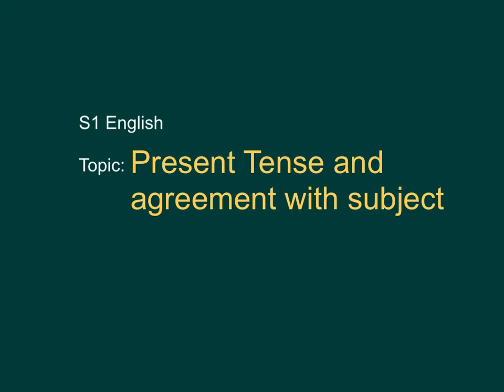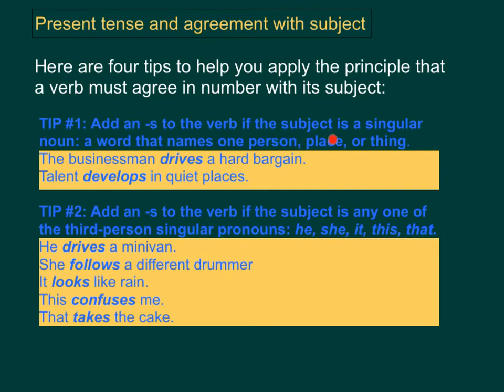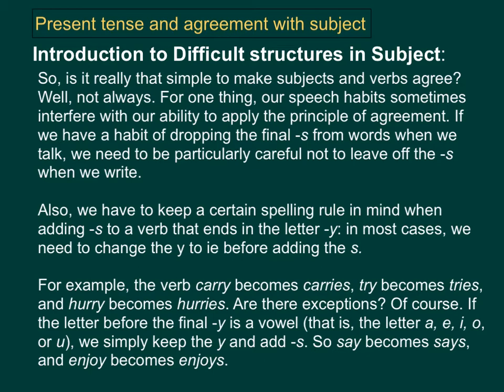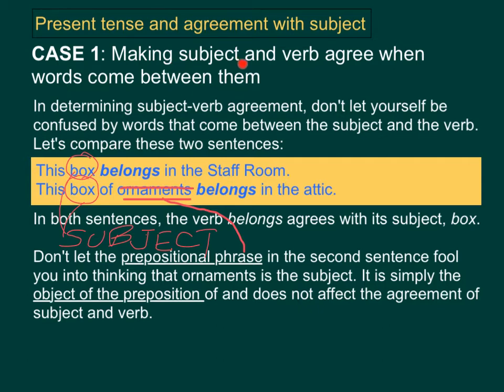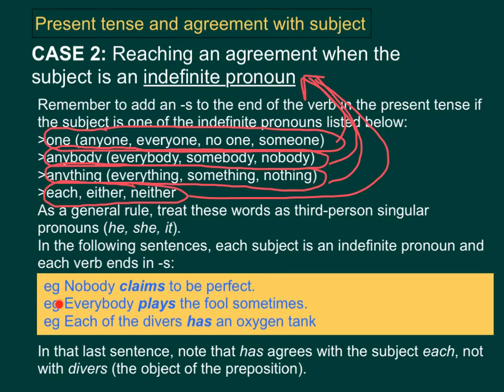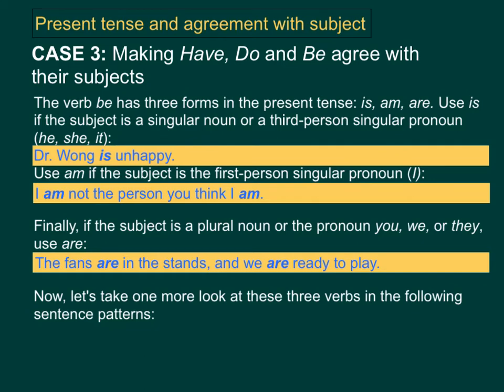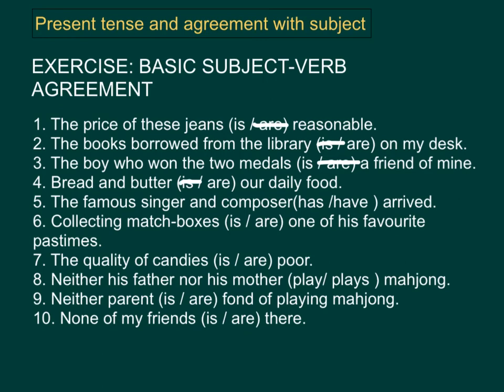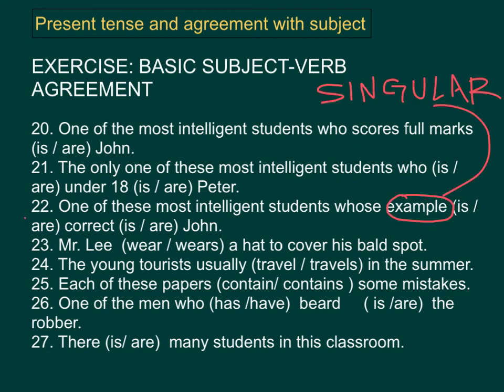中一英文_上學期_Verbs & Tenses（動詞及時態）_Present Tense and Agreement with Subject